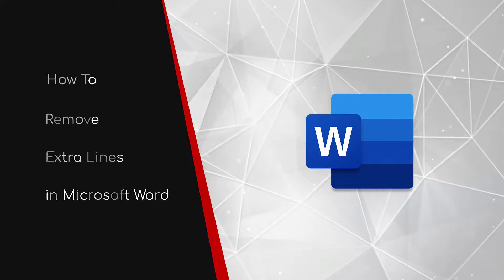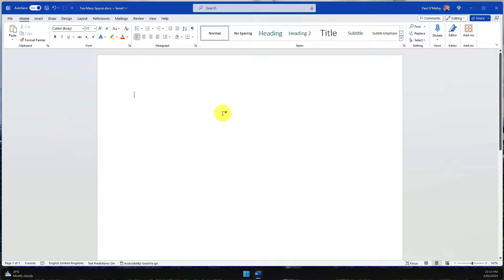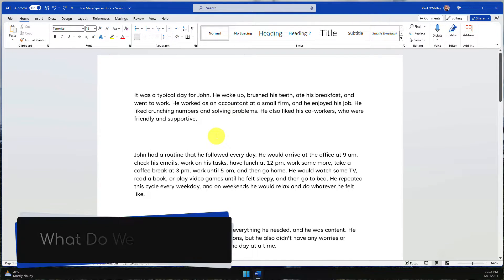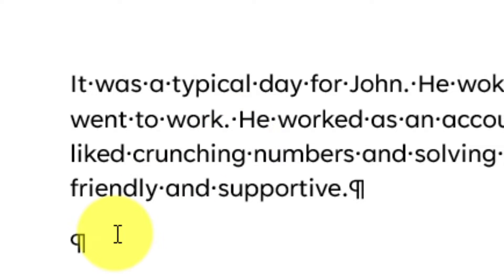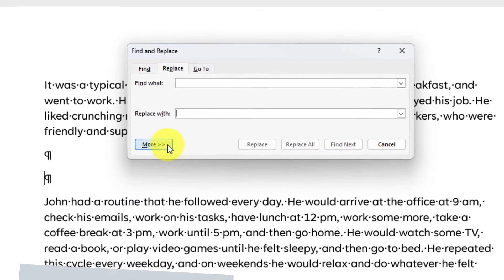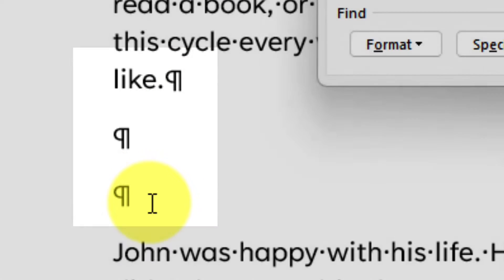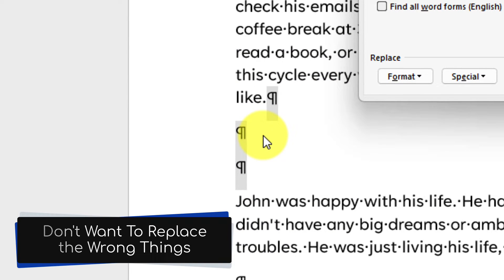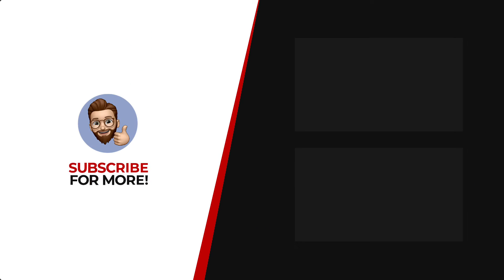Find and Replace: Remove Blank Lines in Word!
📝 Say goodbye to the frustration of unwanted blank lines in Microsoft Word! 🚀 Learn the easy and efficient way to remove extra lines with the Find and Replace feature.
In this tutorial, we guide you through the process step-by-step, saving you time and effort. No more manual deletions – streamline your document editing now!

💡 Discover the hidden formatting symbols, identify Paragraph Marks, and execute a flawless cleanup with this simple Word hack. Perfect for both beginners and seasoned users, this tutorial empowers you to master your document editing skills effortlessly.

Music from Uppbeat (free for Creators!)